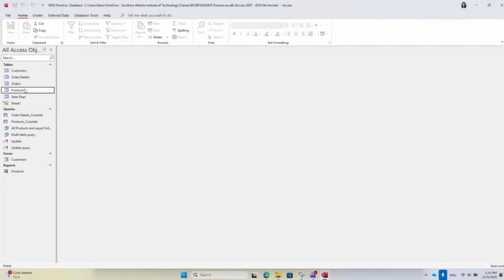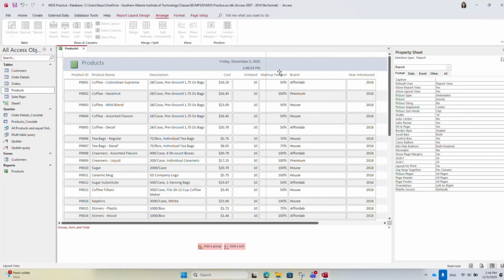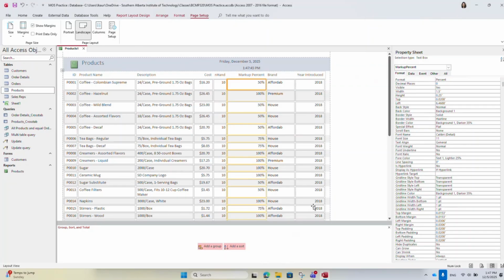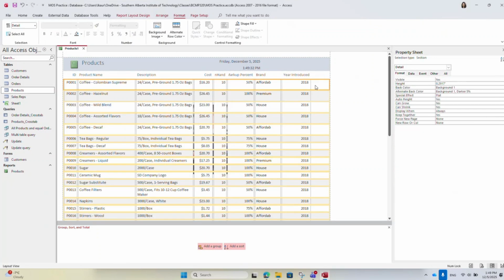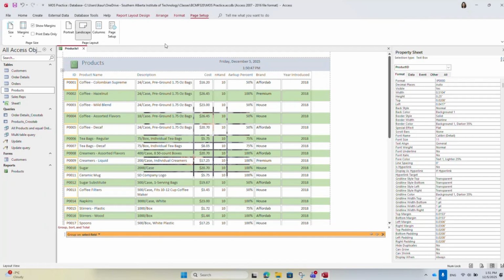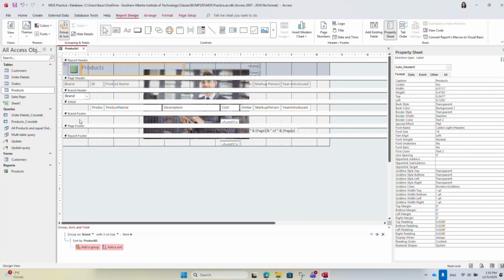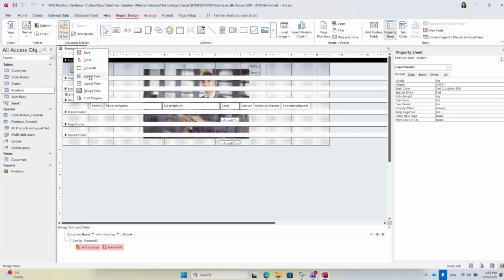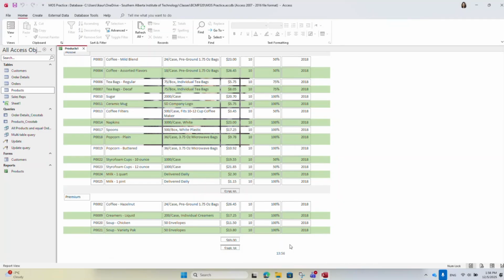Microsoft Office Specialist: Microsoft Access Expert 2019 (Reports)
All the videos will help you get good score in the Microsoft Certification for Access 2019.